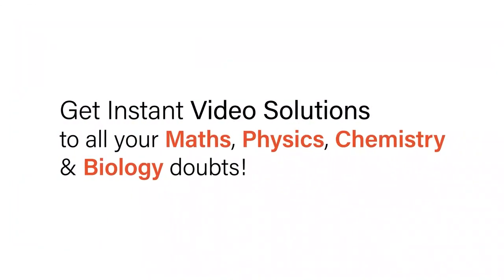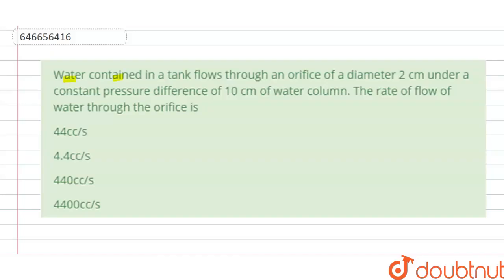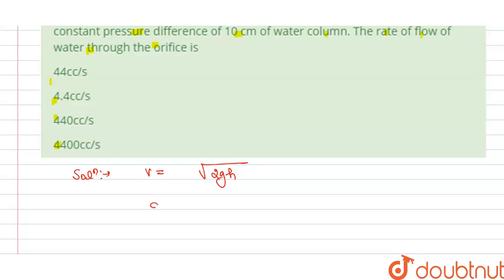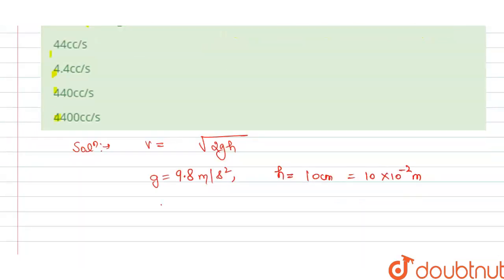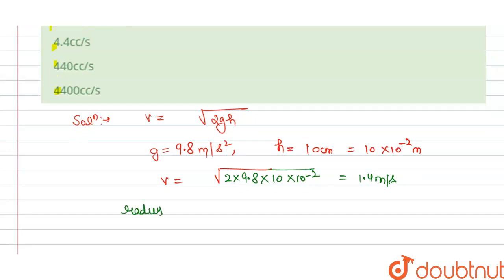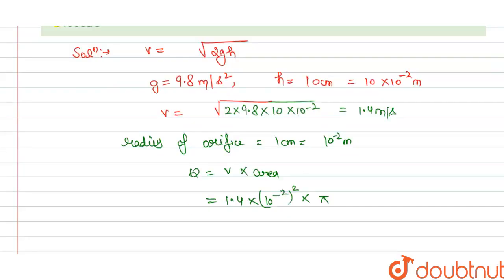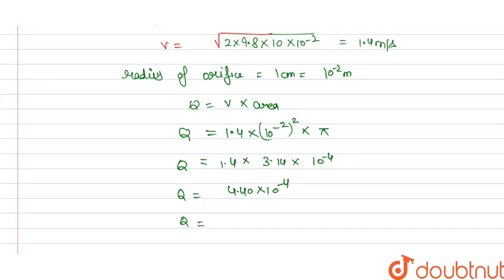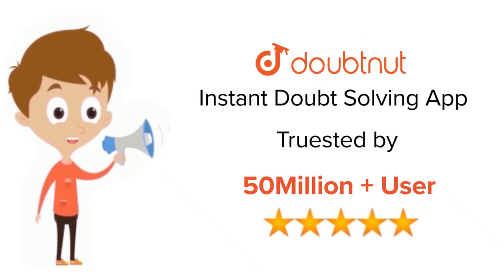Water contained in a tank flows through an orifice of a diameter 2 cm under a constant pressure ...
Water contained in a tank flows through an orifice of a diameter 2 cm under a constant pressure difference of 10 cm of water column. The rate of flow of water through the orifice is
Class: 11
Subject: PHYSICS
Chapter: ELASTICITY, SURFACE TENSION AND FLUID MECHANICS
Board:IIT JEE

👉 Have Any Query? Ask Us.